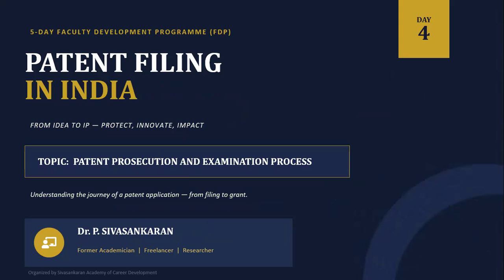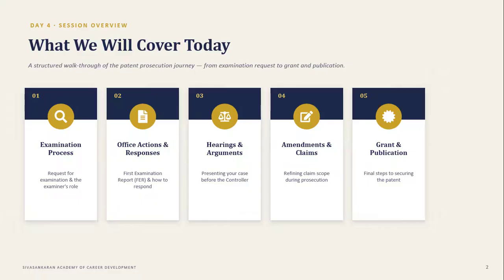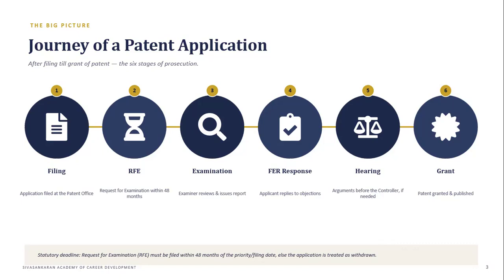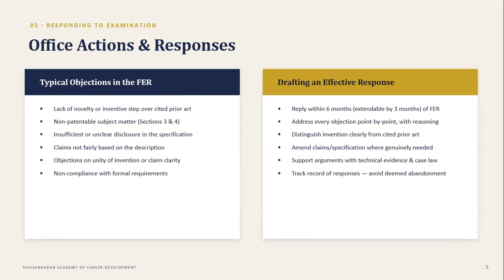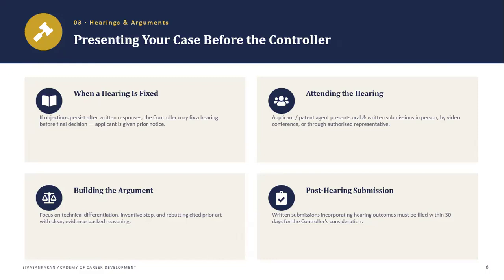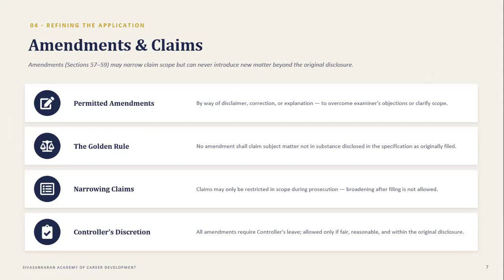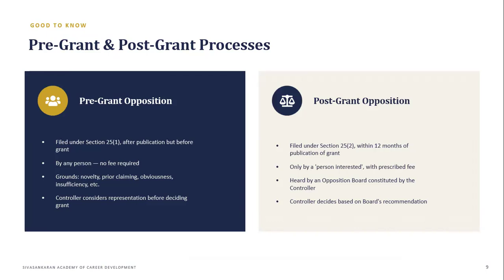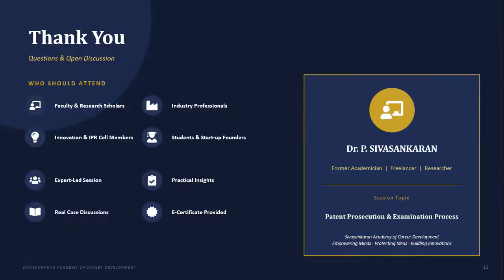INTRODUCTION TO PATENT PROSECUTION AND EXAMINATION- OVERVIEW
Patent prosecution is the legal and administrative process of interacting with a patent office—such as the Indian Patent Office or the USPTO—to secure a granted patent.It bridges initial drafting and final enforcement, functioning as a negotiation between an applicant seeking broad rights and an examiner verifying novelty and compliance.